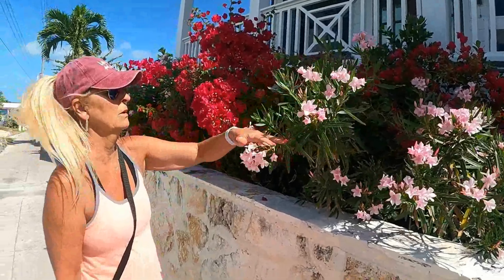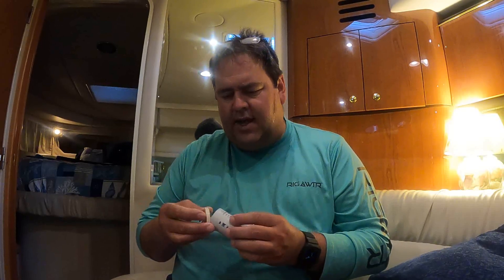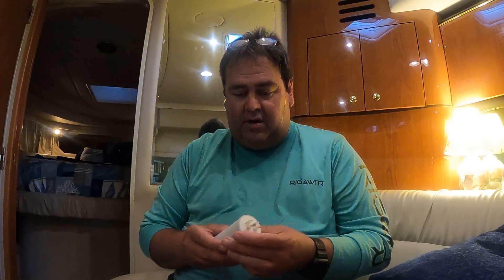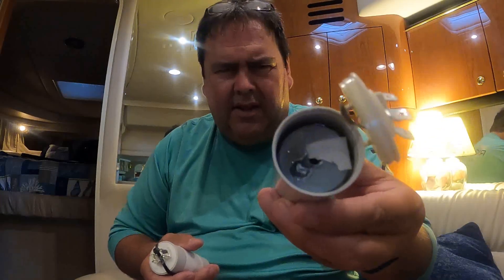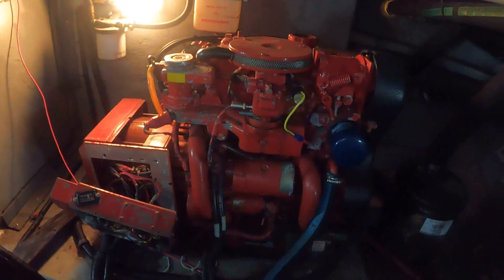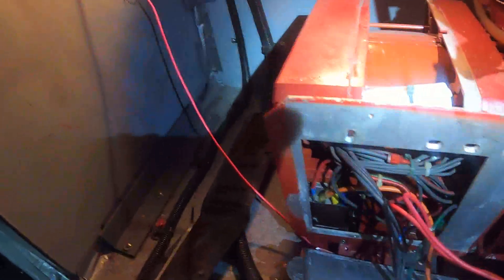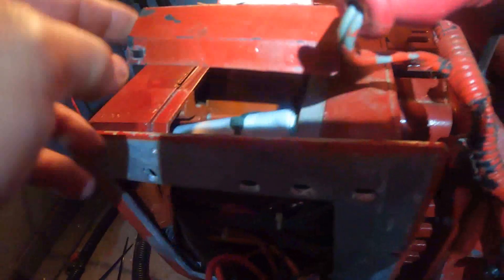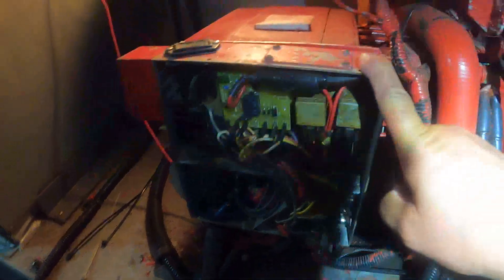Westerbeke capacitor replacement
replacing capacitor on 7.2 westerbeke generator